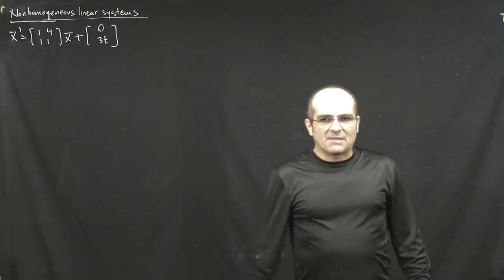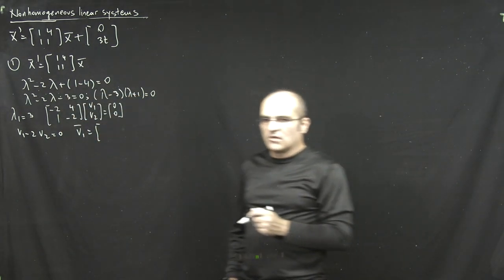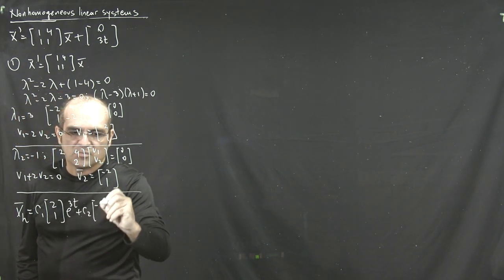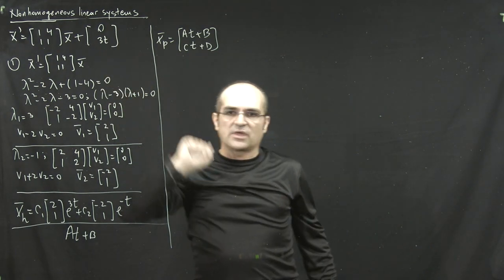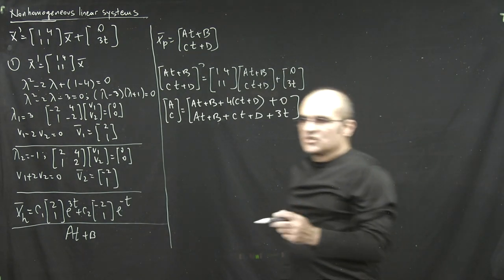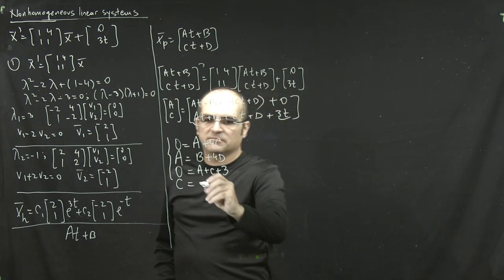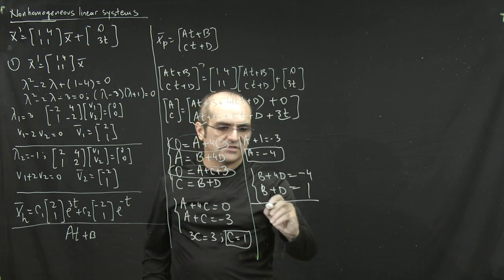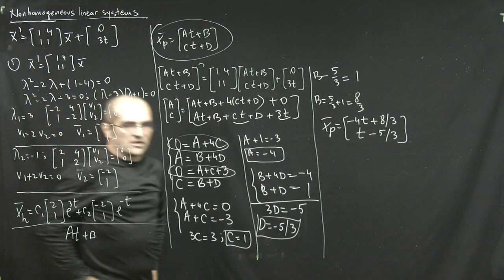Lecture 18 Non homogeneous systems part 2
Finding a particular solution of a non-homogeneous linear system with the method of undetermined coefficients.